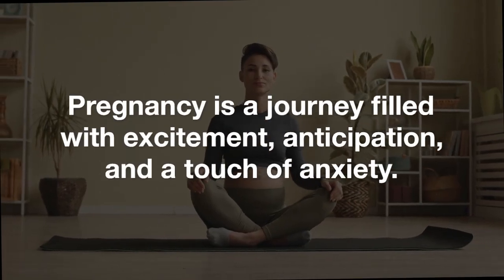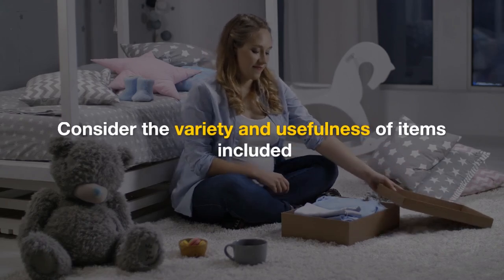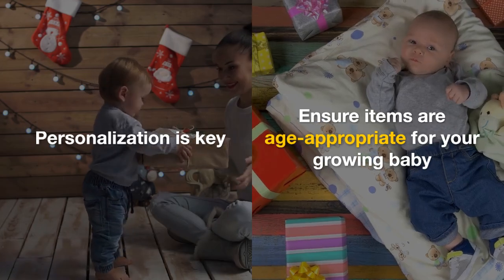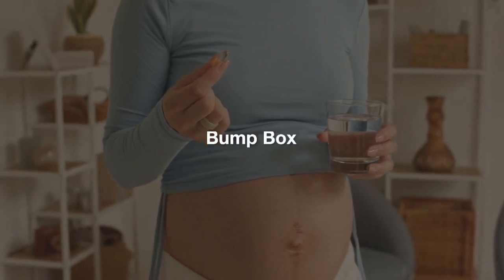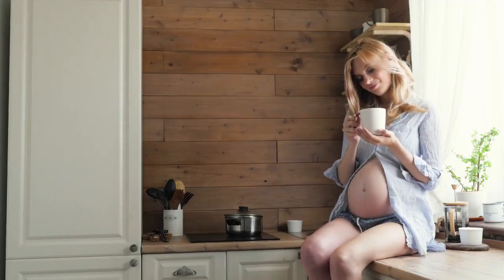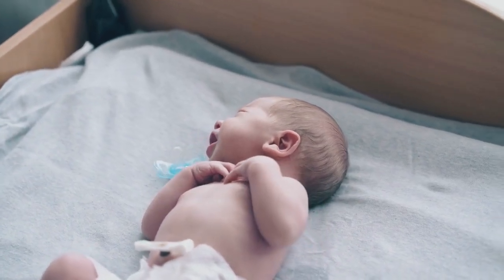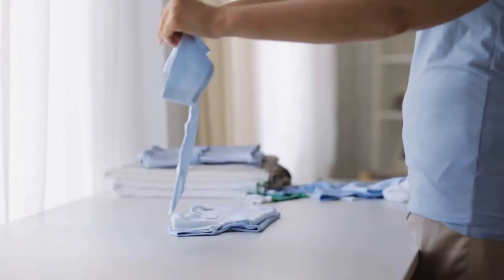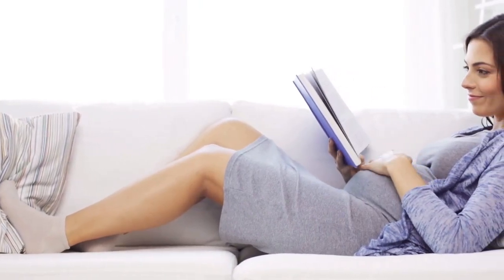The Best Pregnancy Subscription Boxes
Here's a detailed list of the best pregnancy subscription boxes tailored to expectant mothers’ needs:

### **1. *Bump Boxes***
**What it Offers**: Designed for every stage of pregnancy, Bump Boxes delivers a variety of self-care and baby-related products to make the journey enjoyable.
- **What’s Inside**: Skincare products, snacks, teas, maternity essentials, and baby gear.
- **Subscription**: Monthly, with options for 3, 6, or 9 months.

### **2. *The Honest Company***
**What it Offers**: Founded by Jessica Alba, this eco-friendly box focuses on safe, toxin-free products for moms and babies.
- **What’s Inside**: Natural skincare, baby care products, and household essentials.
- **Subscription**: Flexible monthly deliveries, customizable to your preferences.

### **3. *Mama Bird Box***
**What it Offers**: A wellness-driven subscription box packed with organic and non-toxic products for pregnancy.
- **What’s Inside**: Prenatal supplements, teas, skincare, and baby care items.
- **Subscription**: Monthly or quarterly, tailored to your trimester.

### **4. *Motherhood Maternity Box***
**What it Offers**: Perfect for maternity fashion, this box delivers clothing and accessories for every stage of pregnancy.
- **What’s Inside**: Maternity leggings, tops, bras, and postpartum essentials.
- **Subscription**: Monthly, with personalized selections.

### **5. *Pregnancy Box by The Bump***
**What it Offers**: Curated for each trimester, this box supports moms-to-be with wellness and self-care products.
- **What’s Inside**: Belly support items, skincare, and labor prep products.
- **Subscription**: Monthly, focusing on trimester-specific needs.

### **6. *Ecocentric Mom***
**What it Offers**: An eco-friendly box offering non-toxic products for moms and babies.
- **What’s Inside**: Organic snacks, beauty items, baby gear, and skincare.
- **Subscription**: Monthly, bi-monthly, or quarterly, customizable.

### **7. *Babylist Box***
**What it Offers**: A mix of baby gear and maternity items, perfect for registries and first-time moms.
- **What’s Inside**: Baby essentials, maternity products, and popular brand samples.
- **Subscription**: One-time or recurring, customizable.

### **8. *Nurture Box***
**What it Offers**: Focused on holistic wellness, this box supports physical and emotional health during pregnancy.
- **What’s Inside**: Prenatal vitamins, belly balms, teas, and self-care products.
- **Subscription**: Monthly, tailored to your trimester.

### **9. *Lovevery Mom Box***
**What it Offers**: Known for baby development kits, Lovevery also includes self-care items for new moms.
- **What’s Inside**: Self-care products, baby toys, and educational materials.
- **Subscription**: Monthly, with options for new mothers and babies.

### **10. *Scentbird Pregnancy-Friendly Fragrance***
**What it Offers**: For fragrance-loving moms, this subscription provides safe, gentle perfumes perfect for sensitive noses.
- **What’s Inside**: Monthly perfume samples, pregnancy-friendly and gentle on the senses.
- **Subscription**: Flexible monthly options with over 500 scents to choose from.

### **Why Choose a Pregnancy Subscription Box?**
These boxes make the journey to motherhood more exciting and less overwhelming by delivering carefully curated, pregnancy-safe products. Whether you prioritize eco-friendliness, self-care, or baby essentials, there’s a box to suit your lifestyle and needs.